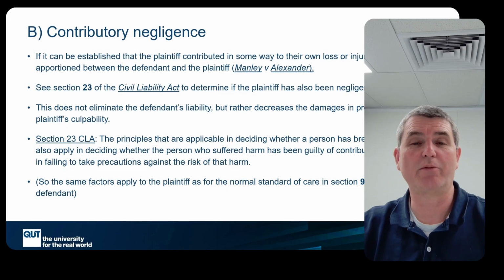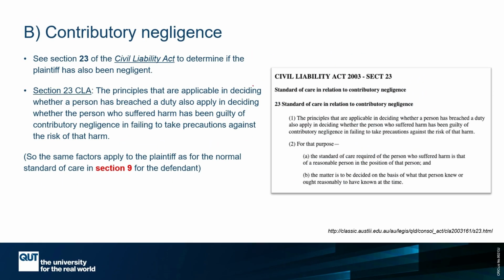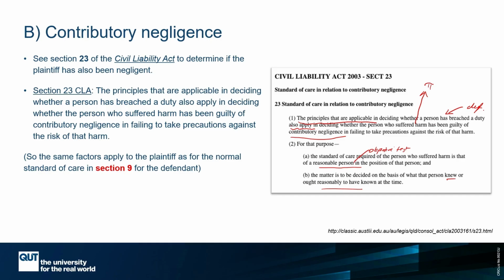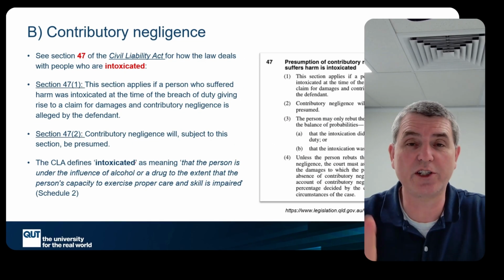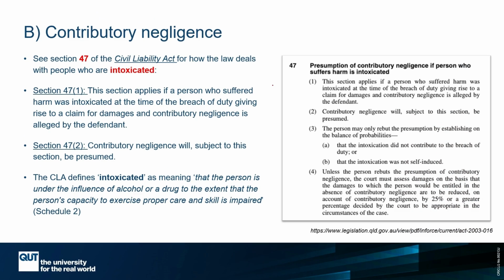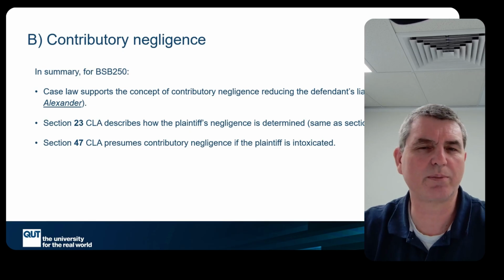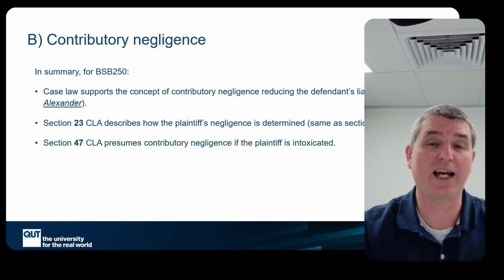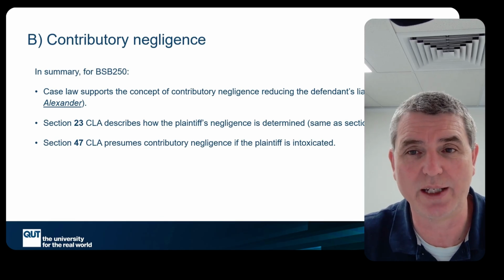Module 8.4: Contributory Negligence Explained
📄 Description

You’ve proven duty, breach, and causation—now assess how the plaintiff’s conduct affects damages. This video explains contributory negligence in Australian law and shows how the same breach framework (Civil Liability Act s 9 & s 92) used for defendants is applied to plaintiffs via s 23. We also cover the intoxication rule (s 47)—a rebuttable presumption that cuts the defendant’s liability by at least 25% when the plaintiff was intoxicated.

What you’ll learn:
- Contributory negligence: partial fault = apportioned damages
- Section 23: apply the s 9 principles to the plaintiff (foreseeability of the actual risk, not insignificant risk, and whether a reasonable person would take further precautions; plus s 9(2) balancing: probability, seriousness, burden, social utility)
- Section 47 intoxication: how the presumption works and what it takes to rebut it
- Worked example (Manley v Alexander) to see apportionment in practice